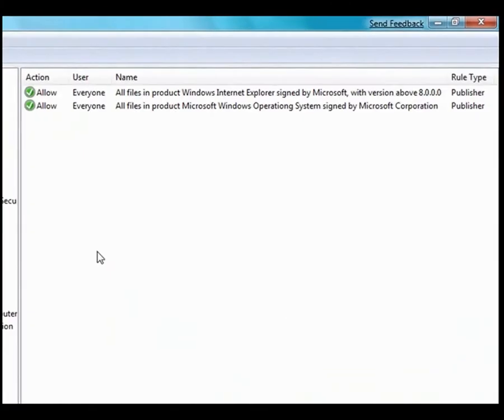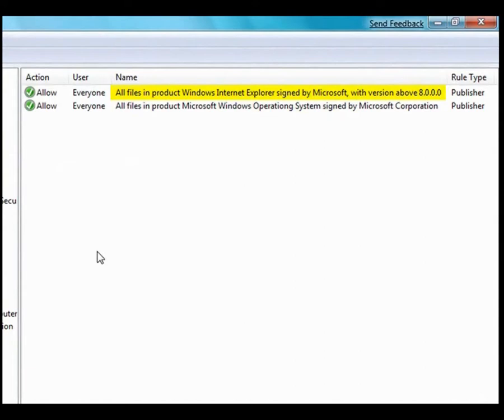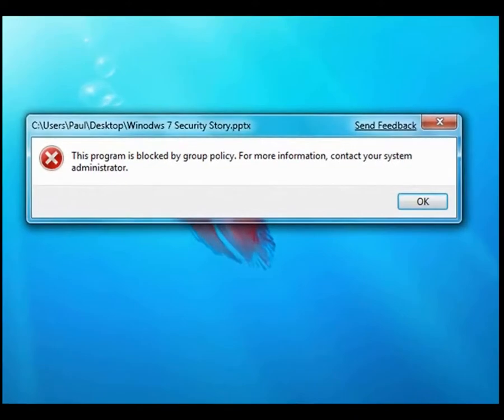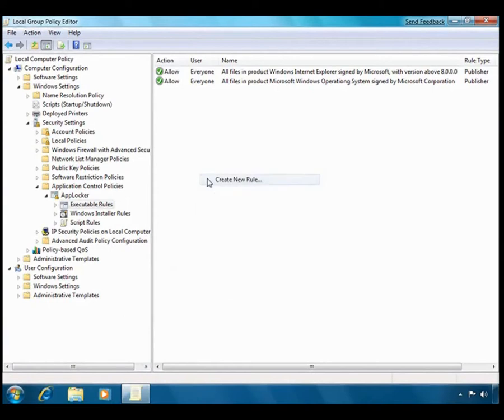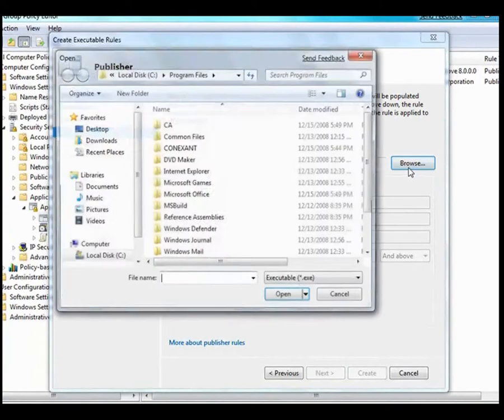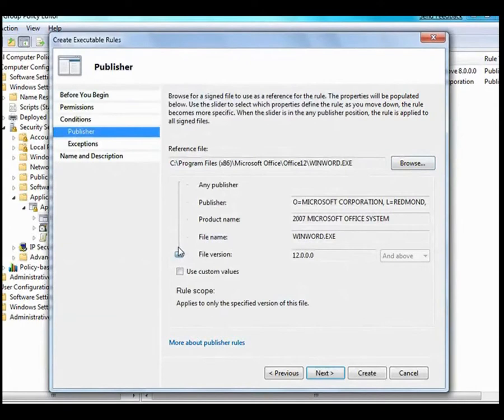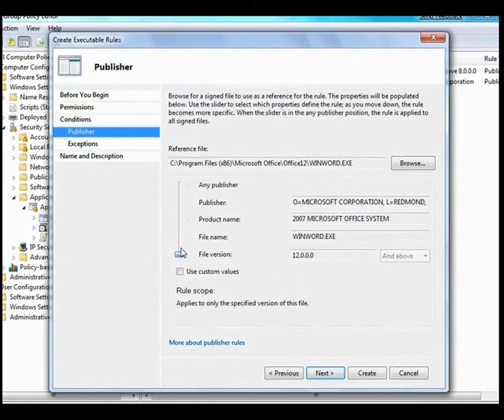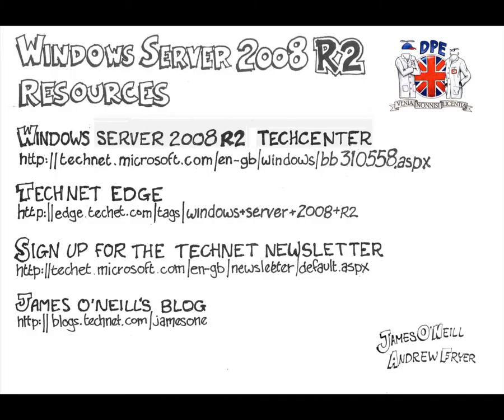YY: Windows 7 Applocker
YinYang project AppLocker in Windows 7part of the group policy setting in Windows Server 2008 R2